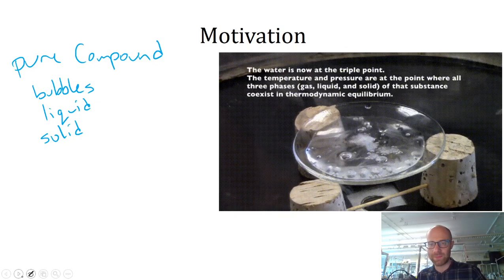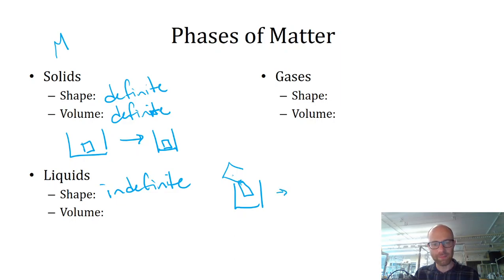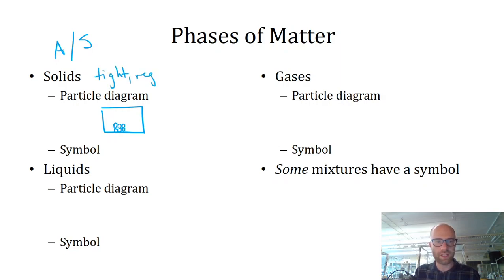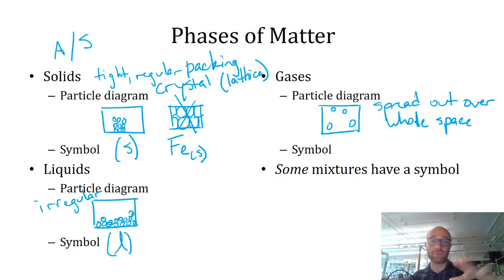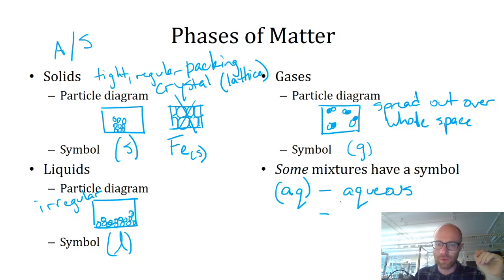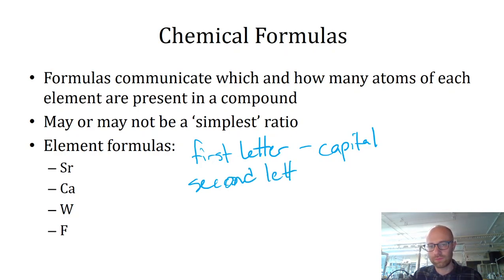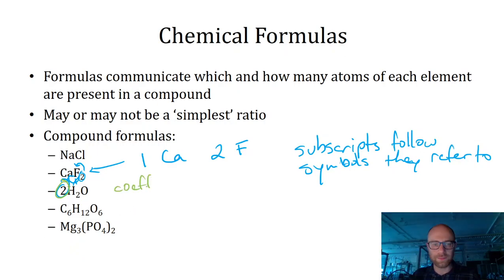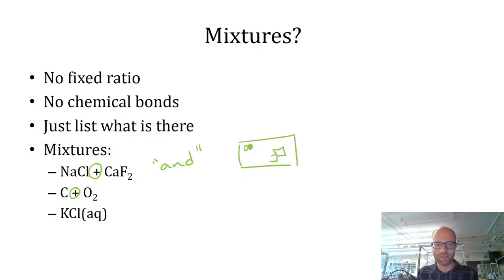R Chemistry 01.03 - Phases of Matter and Chemical Symbols